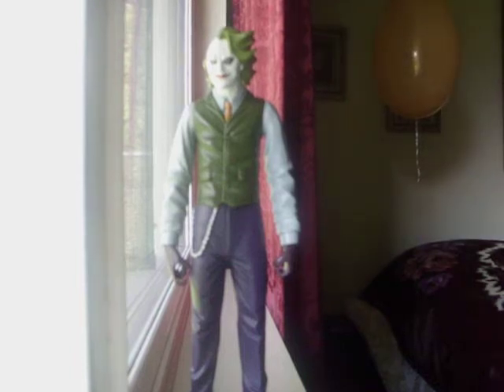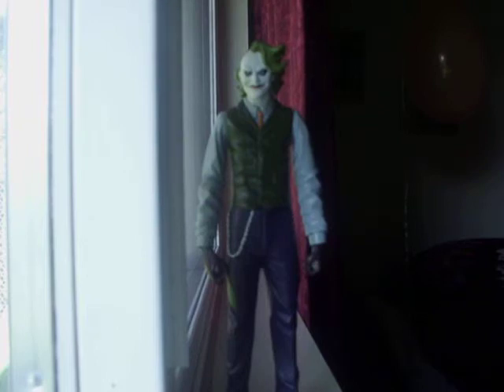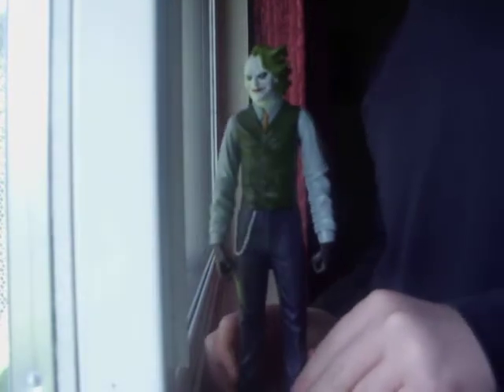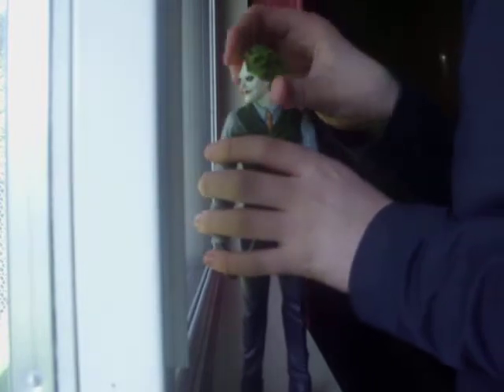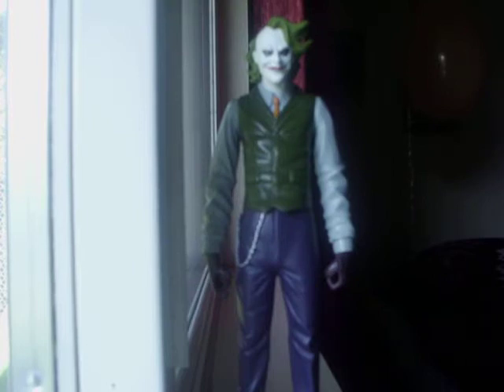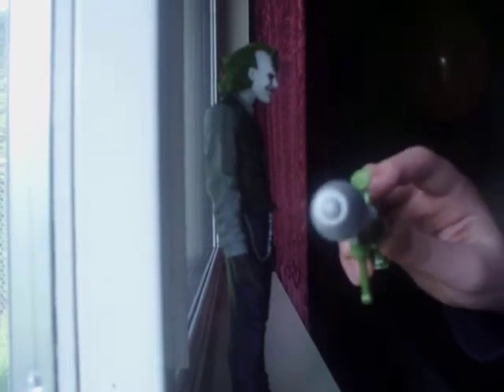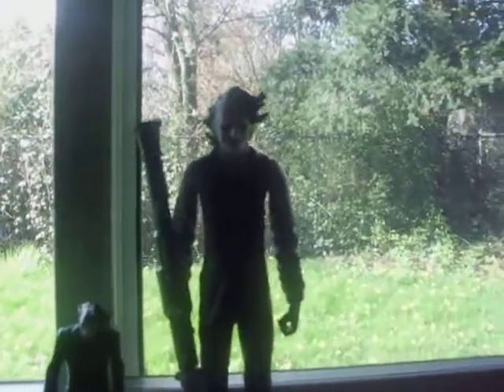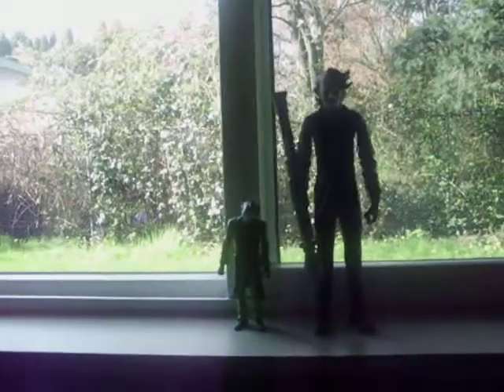The Dark Knight Toysrus 10 Inch The Joker Action Figure Review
My review of The Dark Knight Toysrus 10 Inch The Joker Action Figure that i got from Toysrus for about $12.99 dollars,